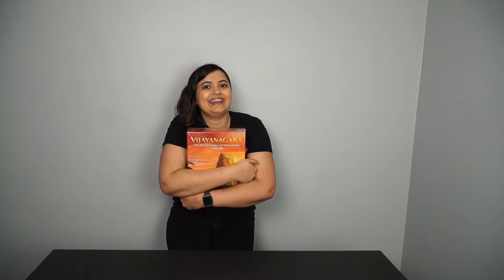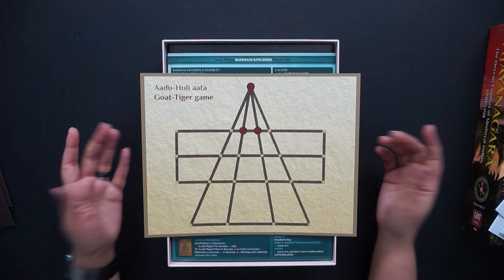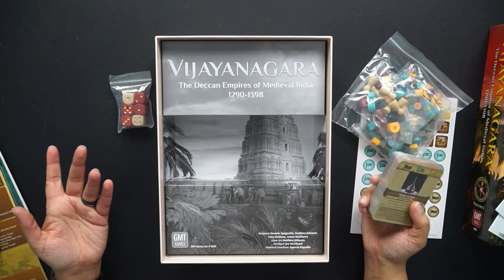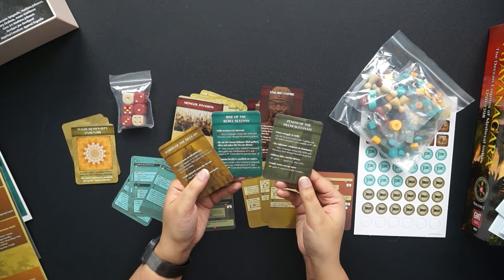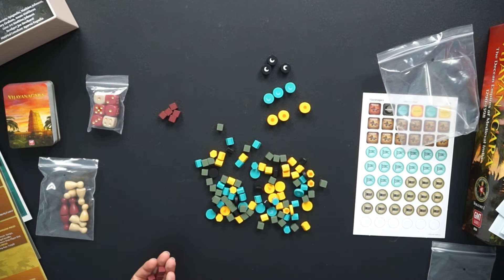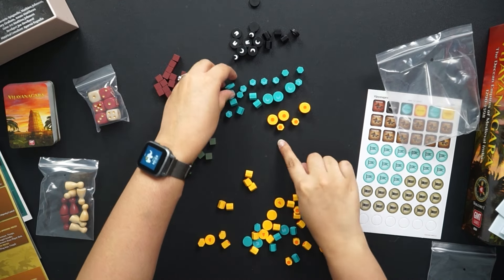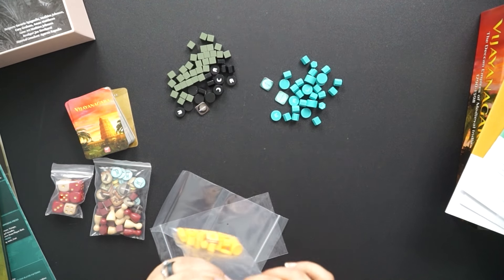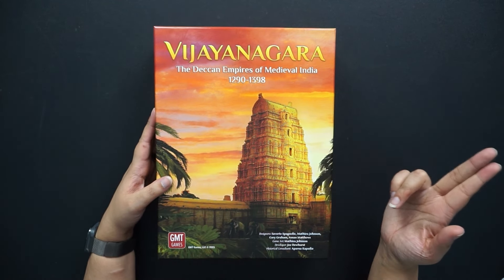IT'S FINALLY HERE!!! - Vijayanagara Unboxing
I finally got one of my new favorite games! Check out what's in the box!